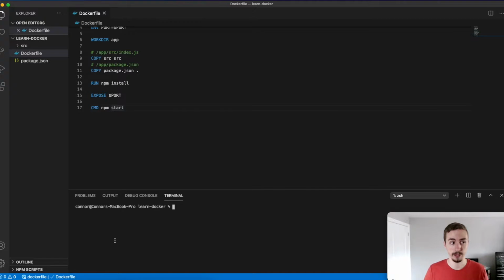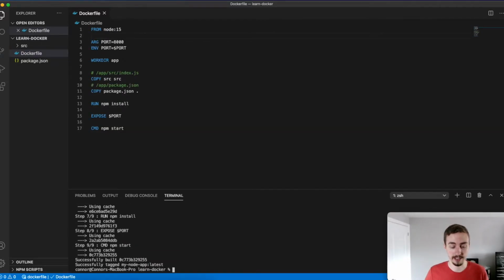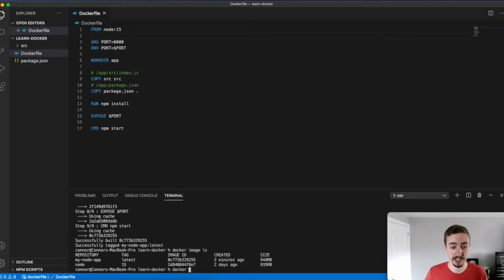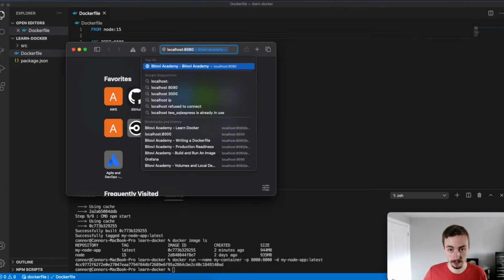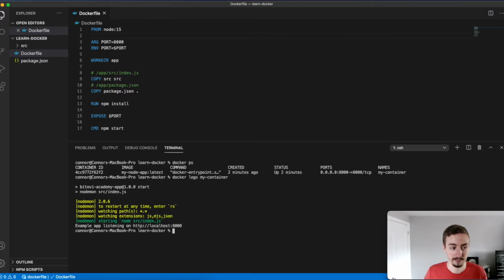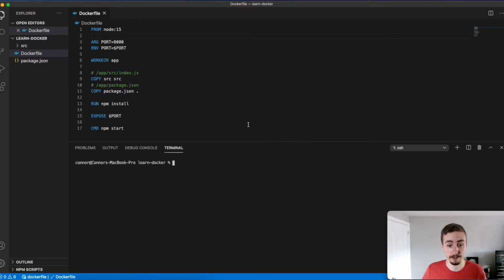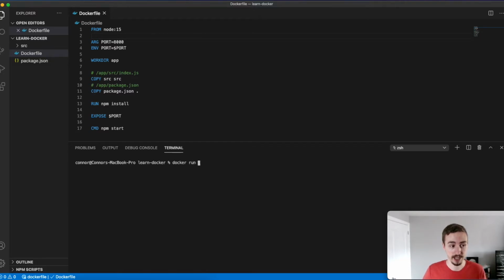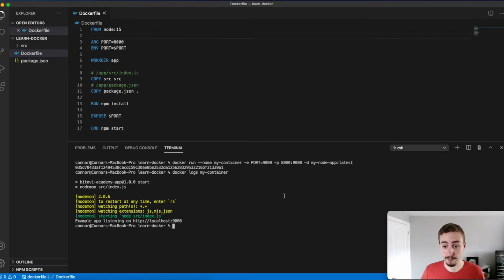Learn Docker 5: Build an Image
Bitovi can help you create amazing applications. We follow a proven process to avoid costly shortcuts and as a result, our apps cost less over the long-term. Reach out so we can work with your teams to enhance your DevOps pipelines according to your organization's needs, regardless of team size or complexity.